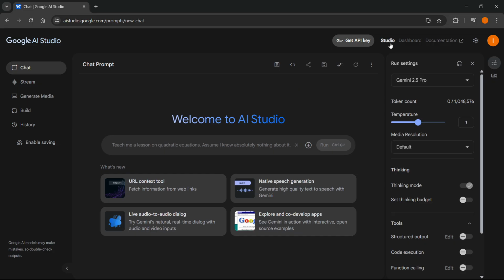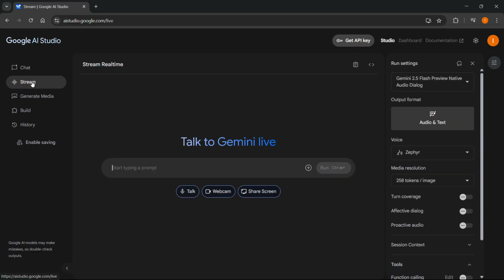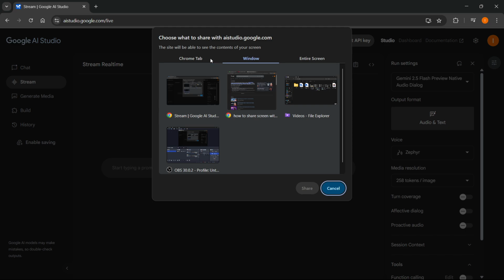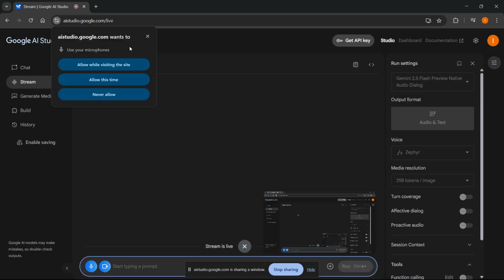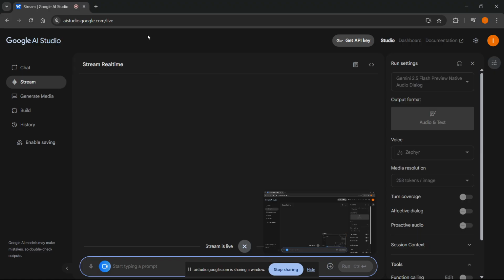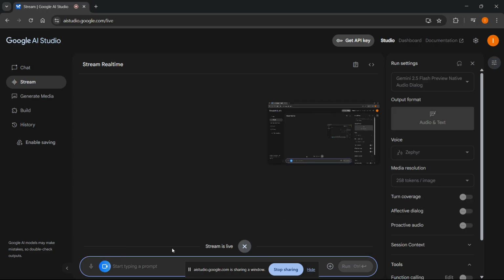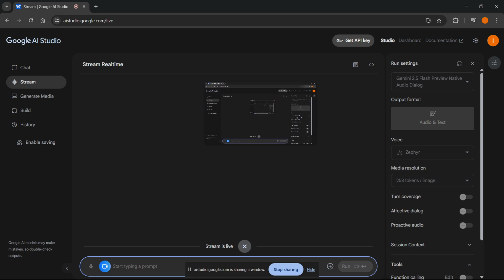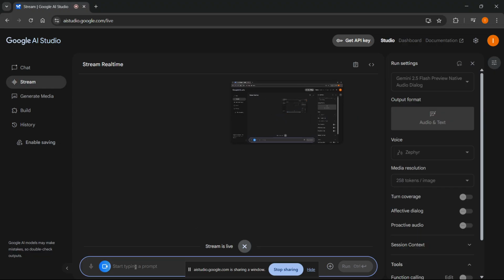How To SHARE SCREEN With Google AI Studio (QUICK & EASY) 2026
In this video, I'll show you how to share your screen with Google AI Studio. This is a full guide on how to enable and use screen sharing in Google AI Studio in 2026.

If you've been trying to share your screen in Google AI Studio, this is the video you need to see!